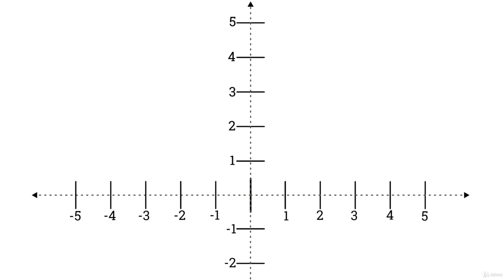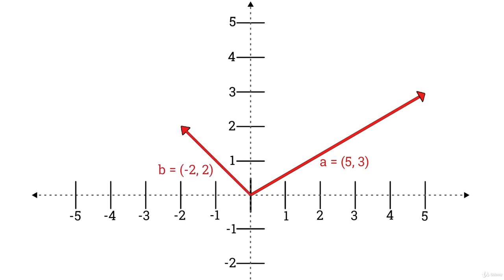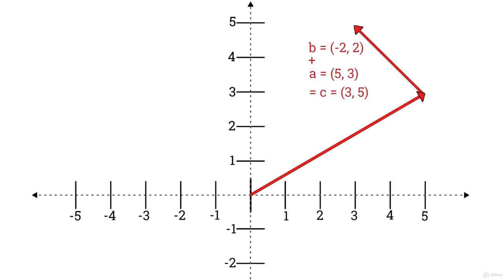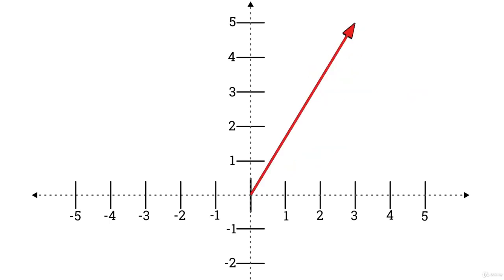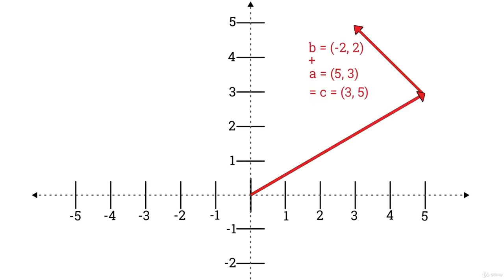Roblox and Lua 0308 Short Maths Vectors